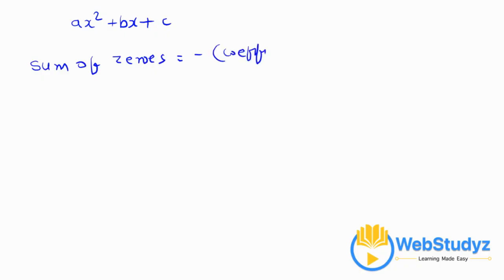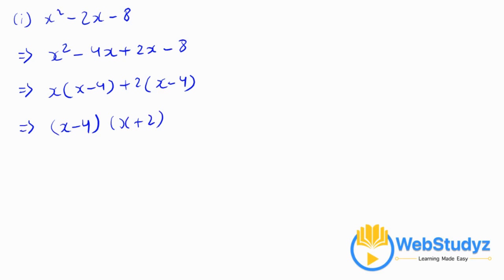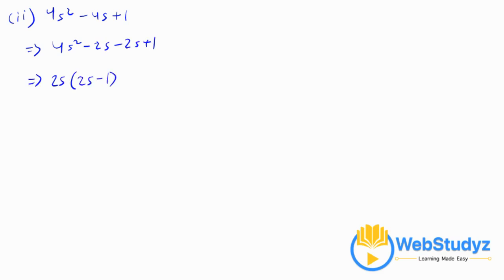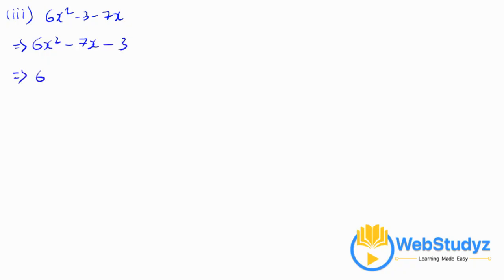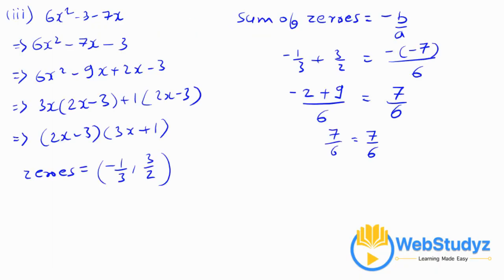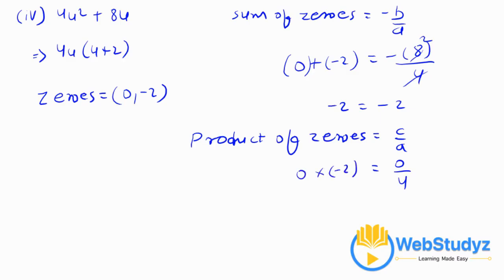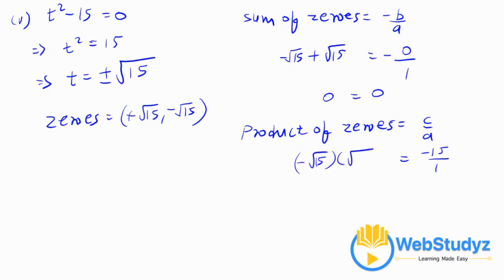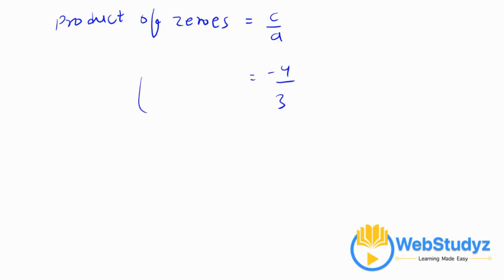Class 10 NCERT Maths | Ch 2: Polynomials | Ex 2.2 Q 1 Solution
In this video, we present a detailed solution to Question 1 from Exercise 2.2 of Chapter 2: Polynomials, tailored for Class 10 students studying in Gulf countries, including Saudi Arabia, UAE, Oman, Bahrain, Qatar, and Kuwait.